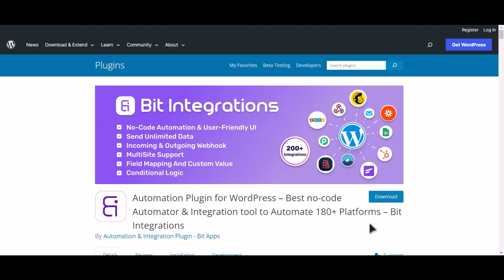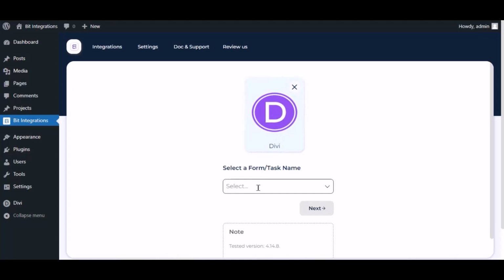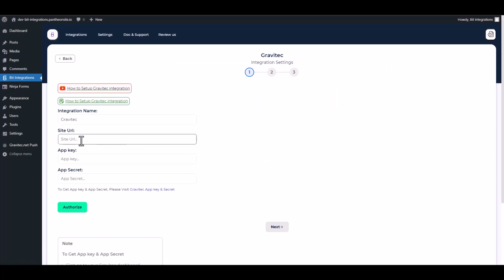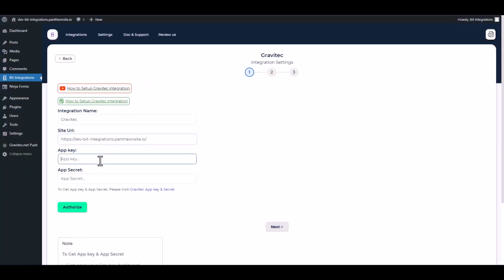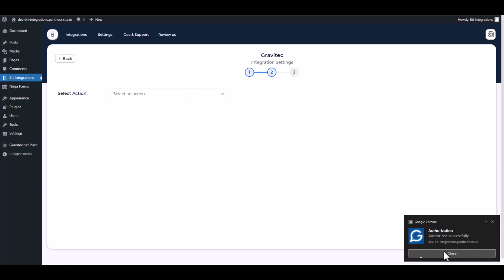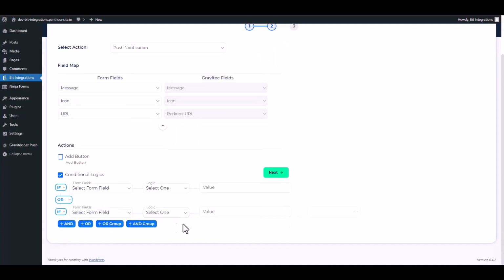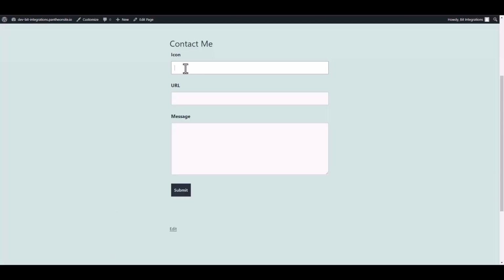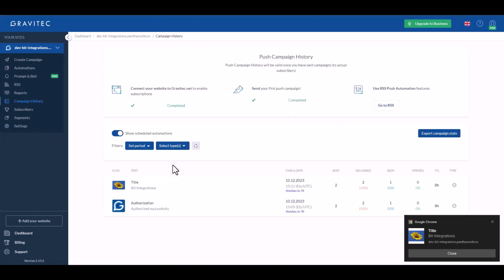Integrating Divi Contact Form with Gravitec | Step-by-Step Tutorial | Bit Integrations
🔗 Ready to optimize your email marketing strategy? Join us on our YouTube channel for an in-depth tutorial where we reveal the seamless integration of Divi Contact Form with Gravitec, a powerful email marketing platform. Learn how to effortlessly connect these two tools using the Bit Integrations WordPress plugin.

Follow along as we guide you through the step-by-step process of integrating Divi Contact Form with Gravitec, empowering you to enhance your email marketing campaigns and increase subscriber engagement. Bid farewell to manual data transfers and welcome automated workflows for improved email marketing efficiency.

Key Highlights:
✅ In-depth walkthrough for integrating Divi Contact Form with Gravitec using Bit Integrations for WordPress.

Whether you're a marketer, business owner, or email enthusiast, this integration empowers you to seamlessly merge Divi Contact Form with Gravitec. Watch now to revolutionize your email marketing efforts!